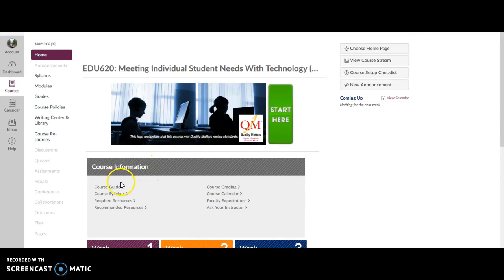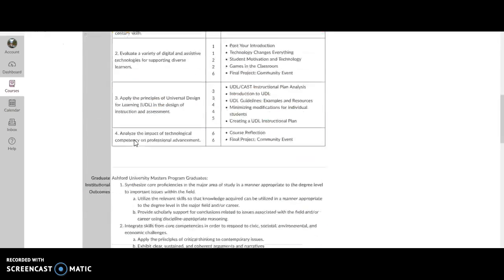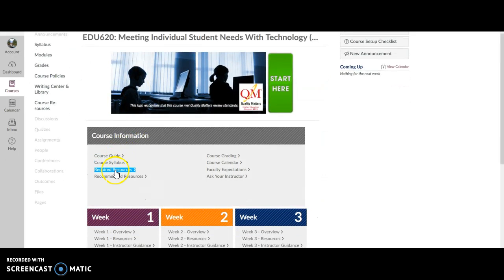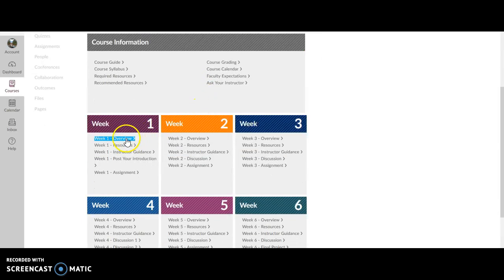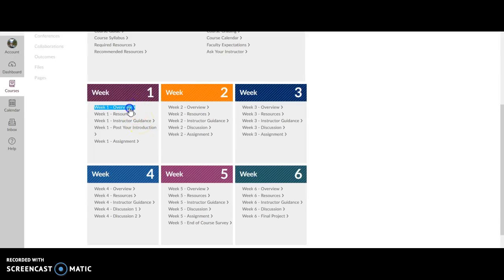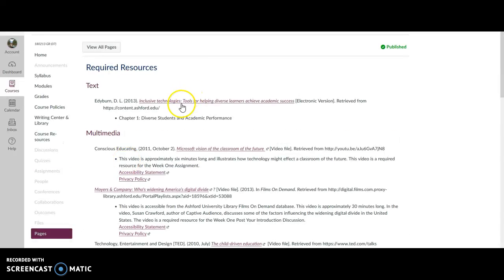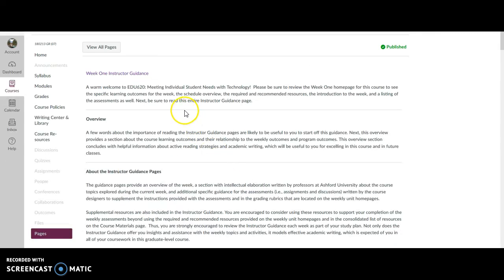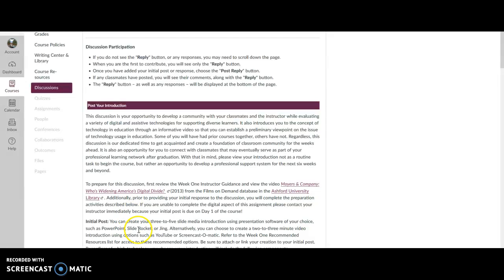620 week 1